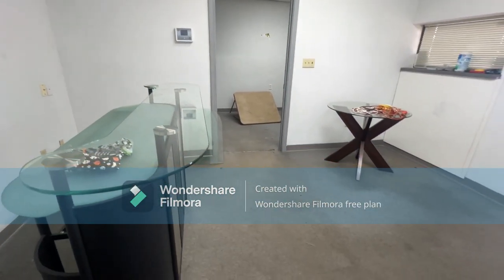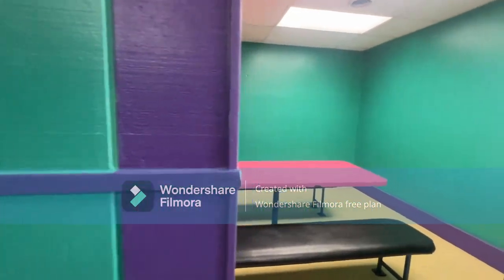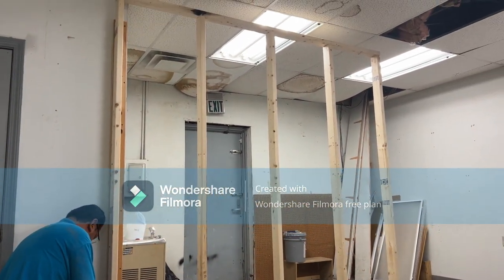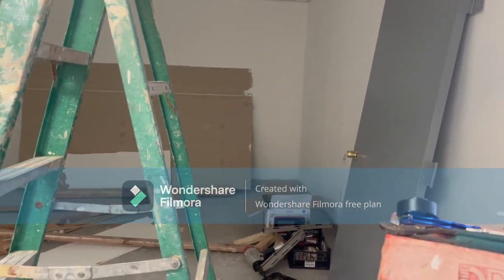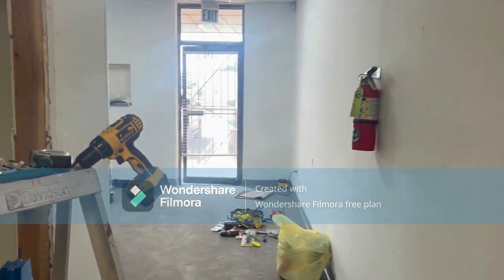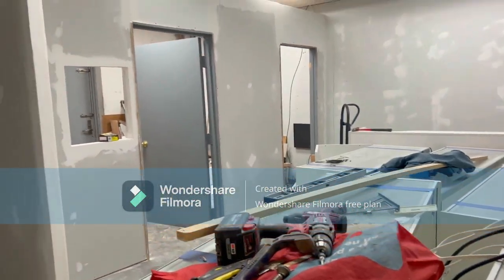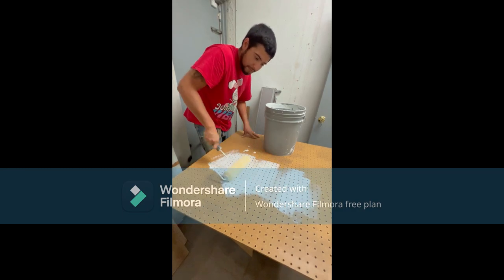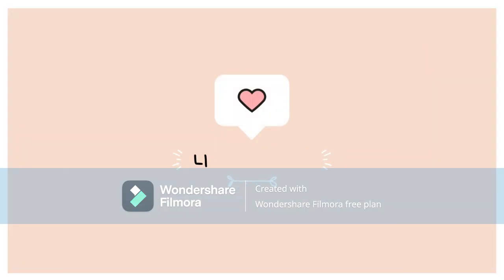my new store location/remodel the store luna creations.